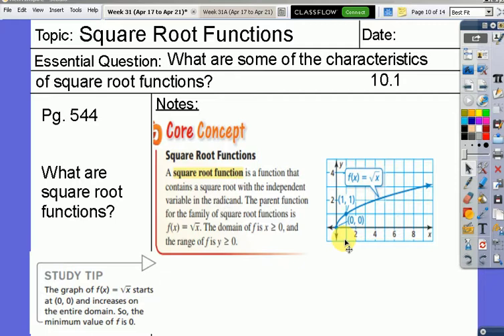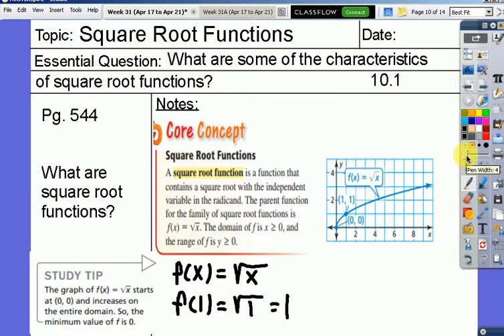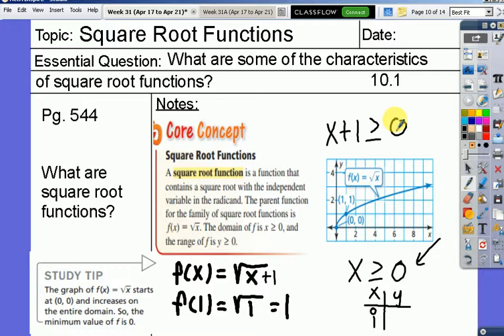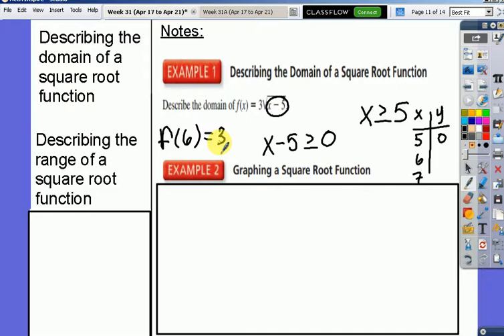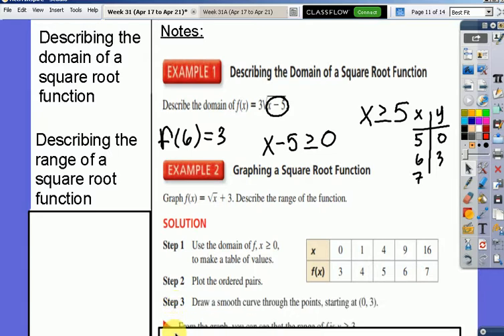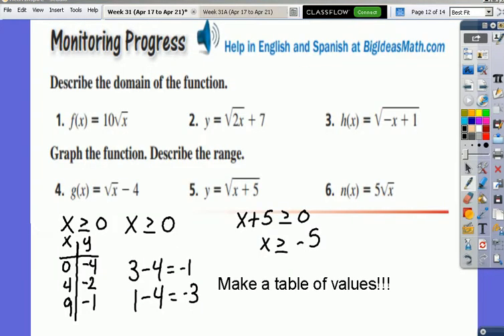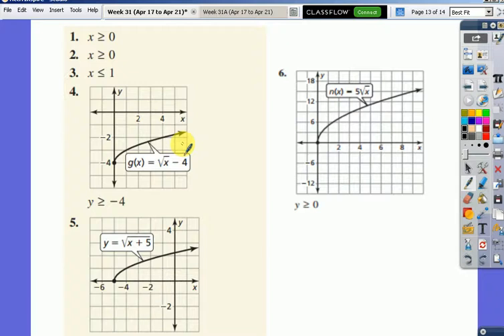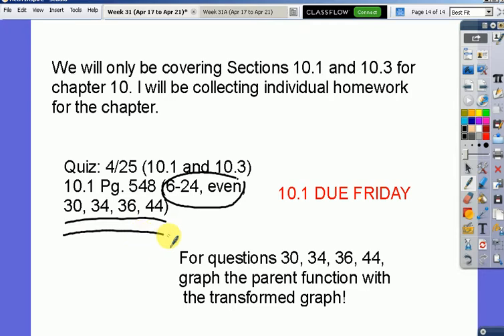Big Ideas Alg 1 10.1 Square Root Functions PART 1